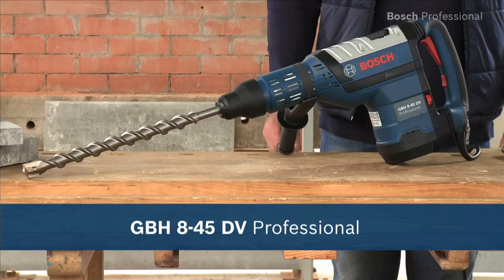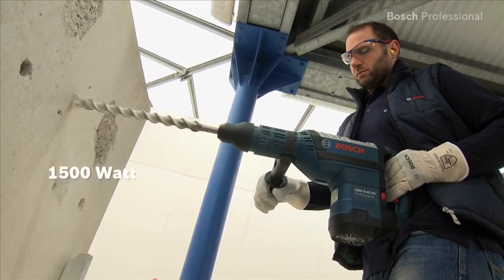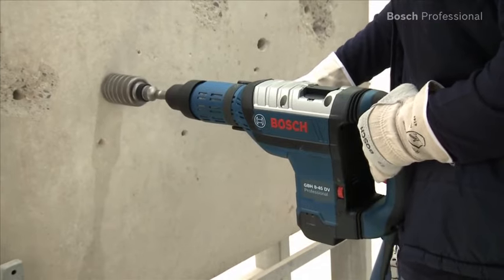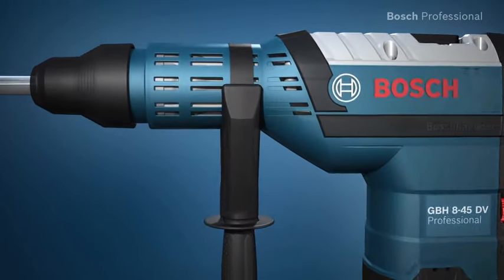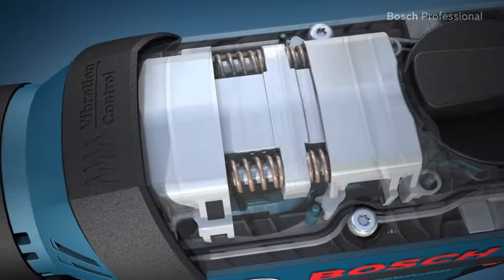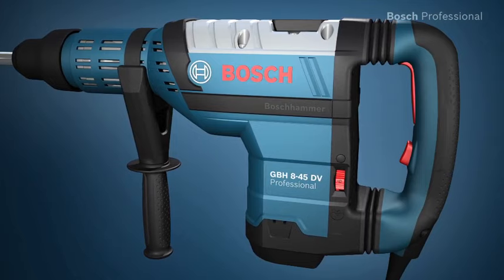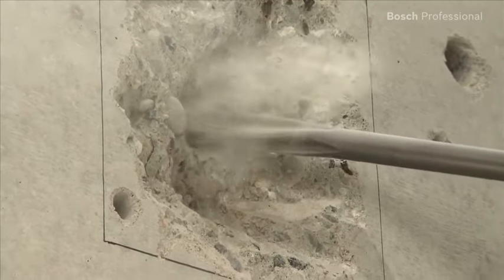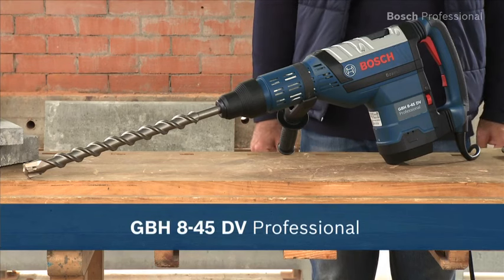Bosch GBH 8-45 DV Professional Rotary hammer | Concrete Breaker Machine | Powerful & Easy to Handle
Bosch GBH 8-45 DV Professional Rotary hammer with SDS-max is a powerful concrete breaker machine. Low vibration technology provides wrist support and better handling.

Performance while drilling and chiseling is complemented with the 1500 W motor and 12.5 joules of single impact energy. The vibration is as less as 7 m/s² when chiseling and 8 m/s² when drilling because of the intelligent triple vibration damping system.

The automatic switch lock provides extra convenience during continuous chiseling applications. Overload clutch offers extra protection for the user whereas robust metal components boost the overall durability.

Watch this video to see Bosch rotary hammer in action.

Rated power input 1.500 W
Max. impact energy 12,5 J
Impact rate at rated speed 1.380 – 2.760 bpm
Rated speed 0 – 305 rpm
Weight 8,9 kg
Bit holder SDS-max.